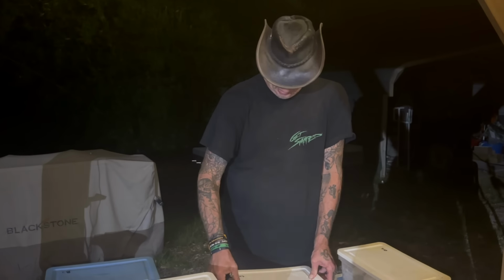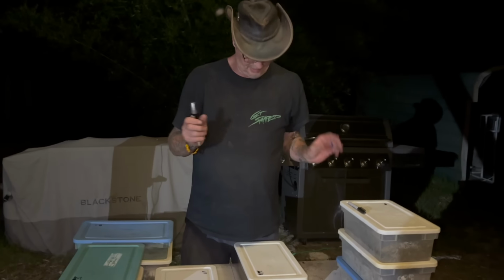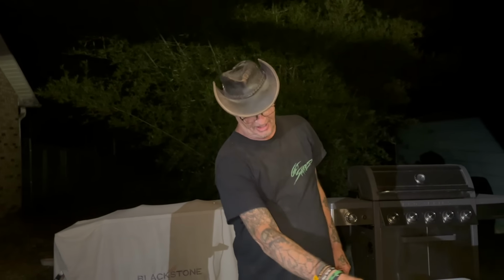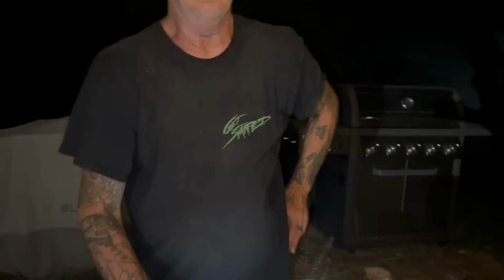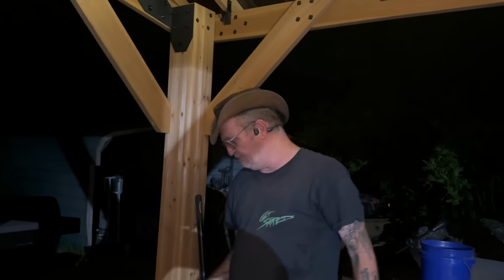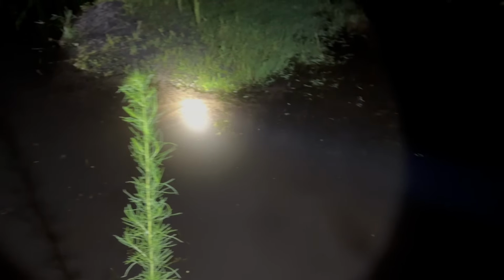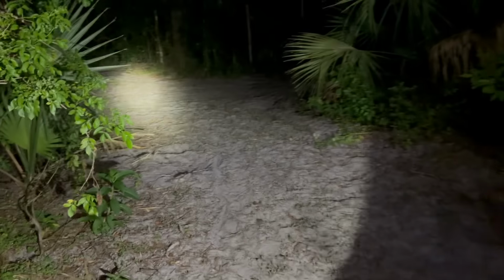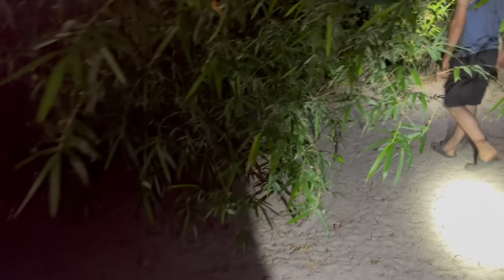HOW MANY CROCODILE EGGS ARE GOOD ?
WELCOME TO OUR LIFE